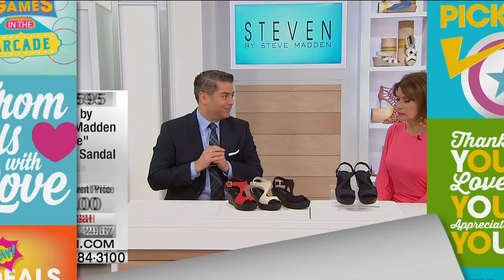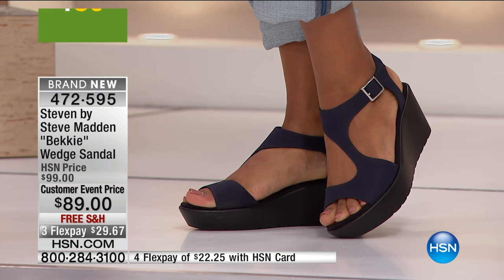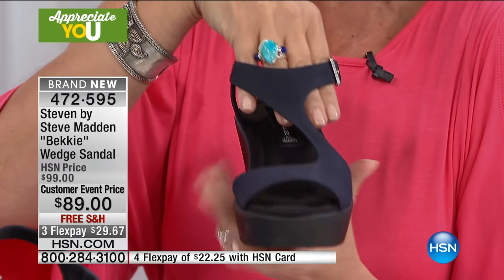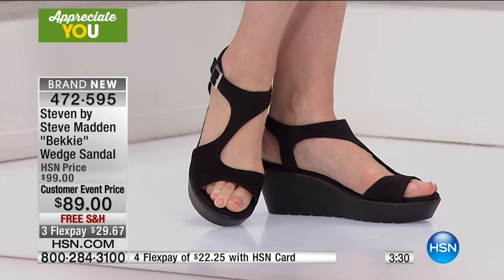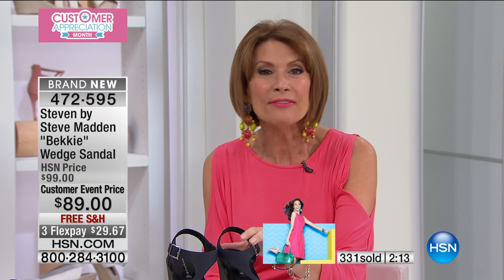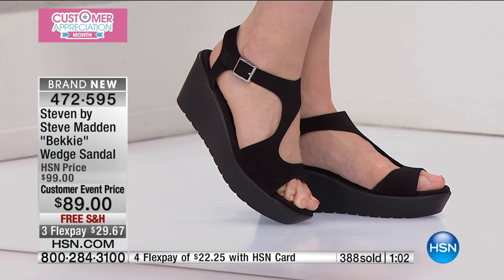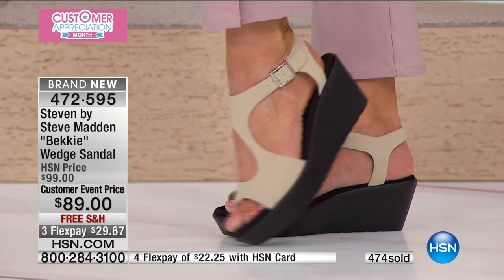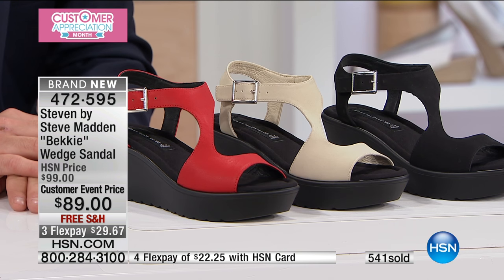Steven by Steve Madden "Bekkie" Wedge Sandal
Hi toes! It's nice to see you again. Celebrate the warmer weather with a freshly painted pedicure and these sinuous Sshaped ankle wrap sandals from...